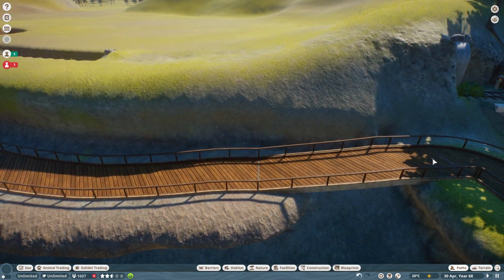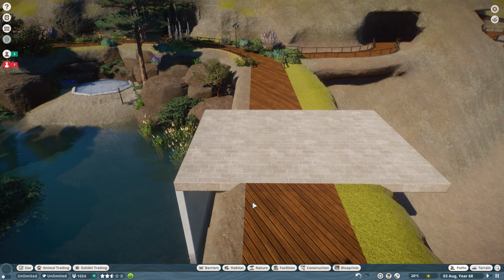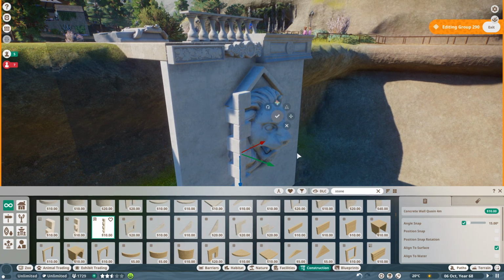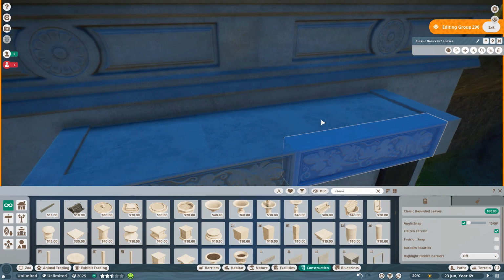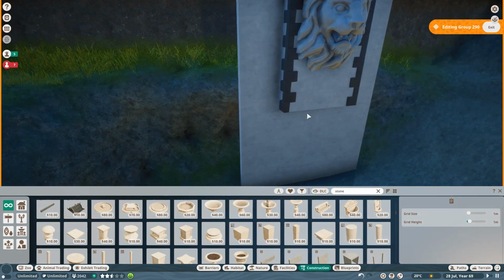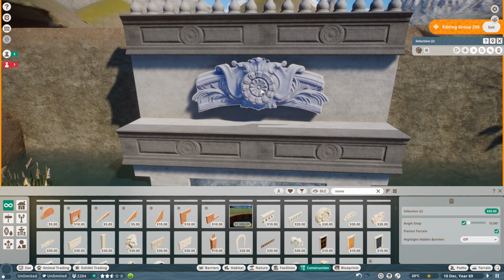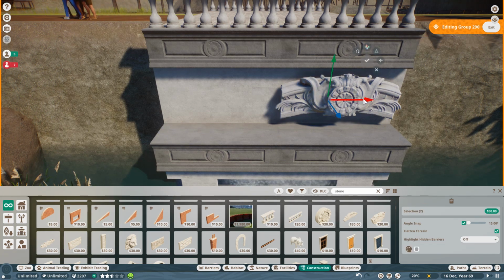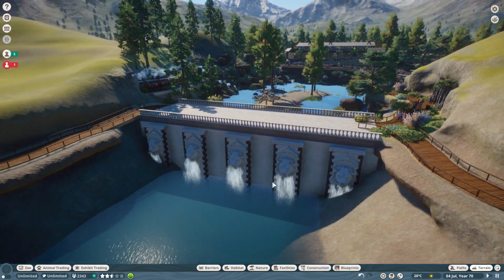Planet Zoo - Pine Valley Zoo - Episode 26 - The Dam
Today we start work on the dam!